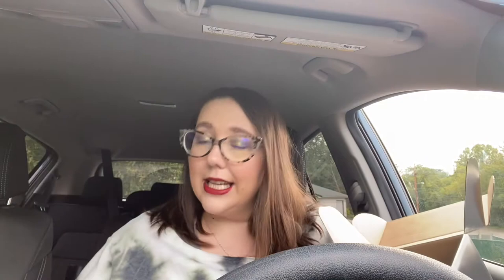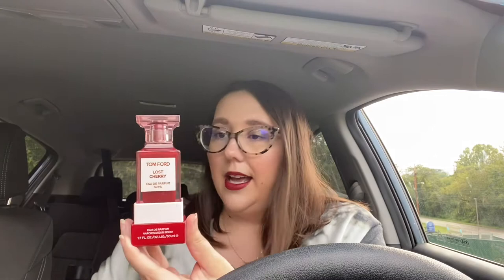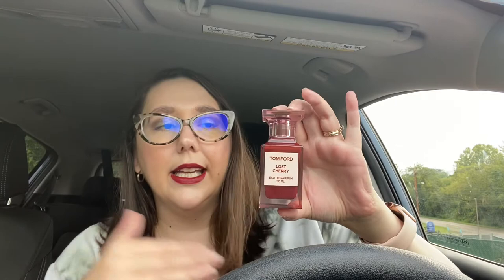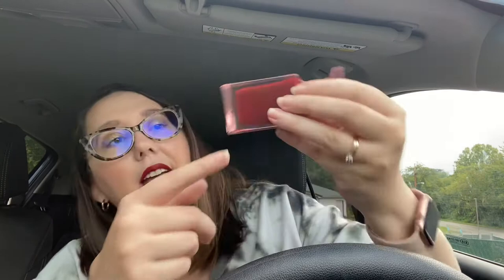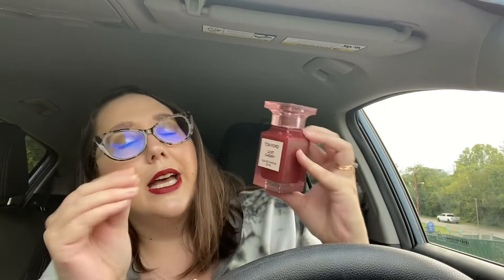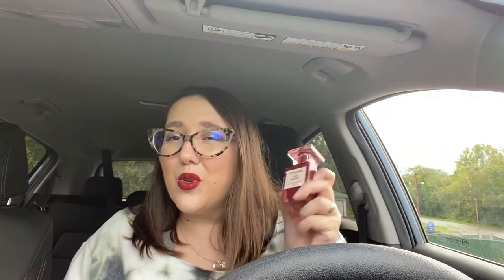INFLUENSTER UNBOXING | Tom Ford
Hey everyone it's Jenny and today I'm sharing with you my Tom Ford Influenster Voxbox. I received the Tom Ford Fragrance Lost Cherry for FREE! Are you interested in signing up for Influenster then check out this (its FREE and EASY to join).

Tom Ford Lost Cherry .50mL ($368)